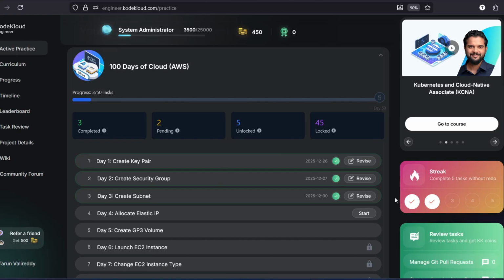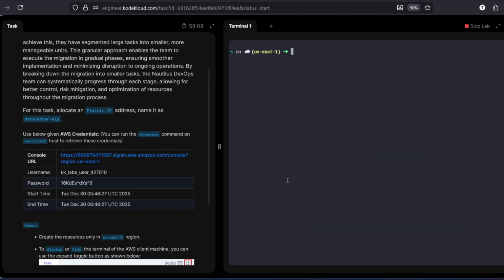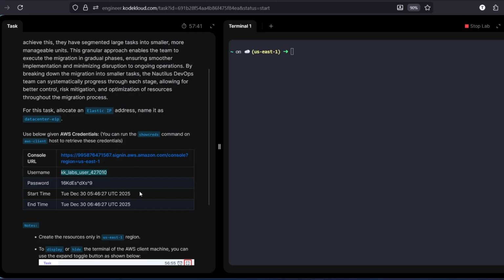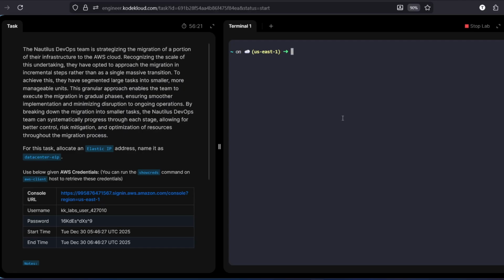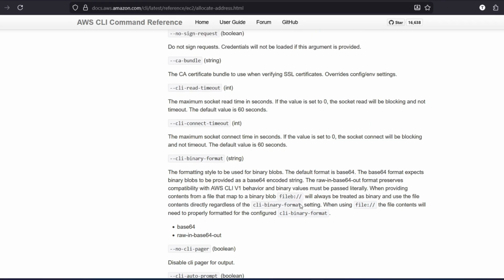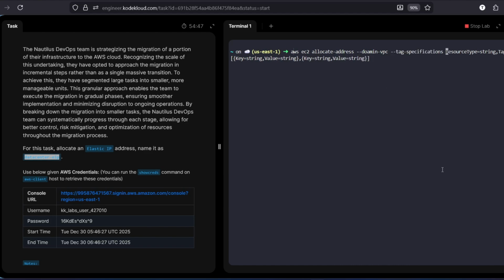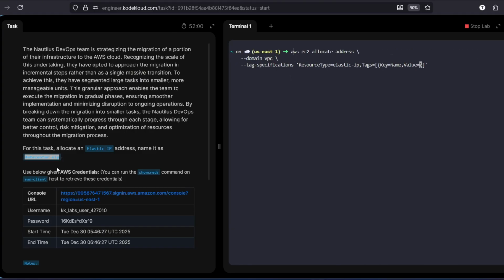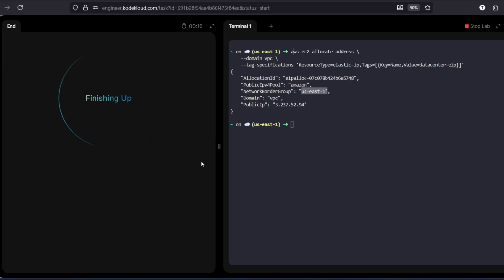Day 4 : How to Allocate Elastic IP Address Using AWS CLI | 100 Days Of Cloud | Tarun valireddy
Day 4: How to Allocate an Elastic IP Using AWS CLI | 100 Days of Cloud | Kode Kloud

In Day 4 of my 100 Days of Cloud Challenge with Kode Kloud, I walk you through how to allocate and manage an Elastic IP (EIP) using the AWS CLI. This hands-on session helps you understand why Elastic IPs are important and how to assign a static public IP to your EC2 instances using command-line tools.

🔹 What you’ll learn in this video:

What an Elastic IP is and when to use it

How to allocate an Elastic IP using AWS CLI

How to associate and disassociate an Elastic IP with an EC2 instance

Best practices to avoid unnecessary Elastic IP charges

This tutorial is perfect for beginners in AWS & Cloud, especially those preparing for DevOps and Cloud roles. I explain each step clearly with real commands so you can practice along.

💬 Drop your questions or thoughts in the comments—I’d love to help!